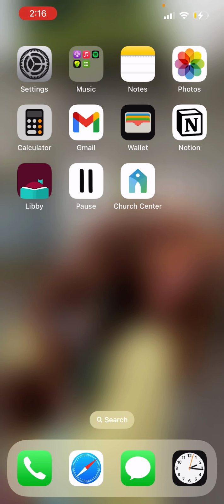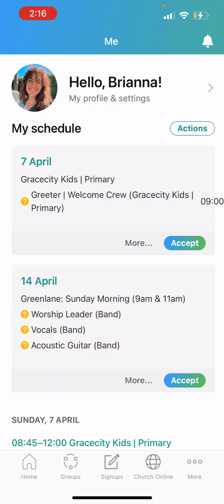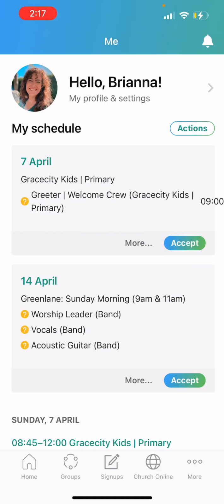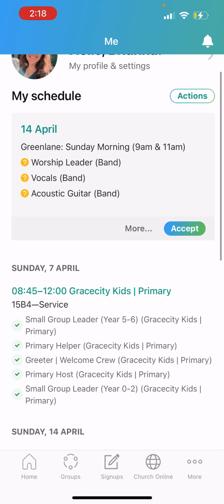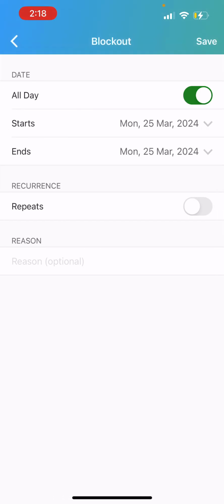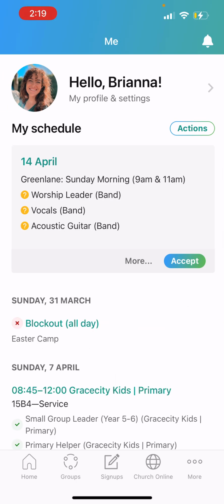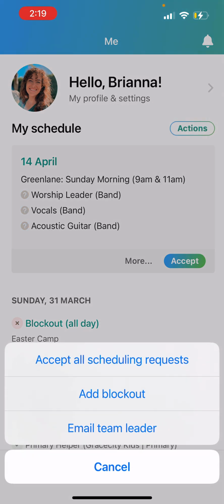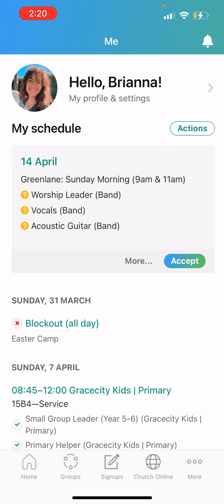Getting Started with the Church Center App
0:00-2:43 Create your login and accept serving requests
2:43-5:00 Adding block out dates